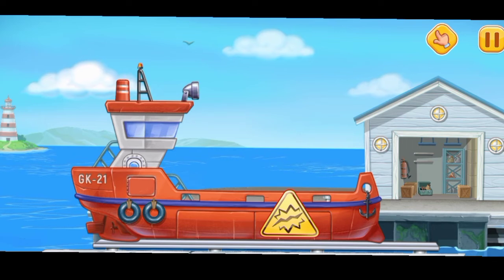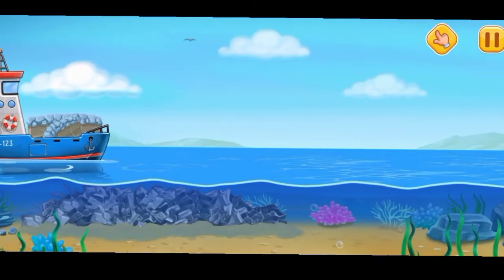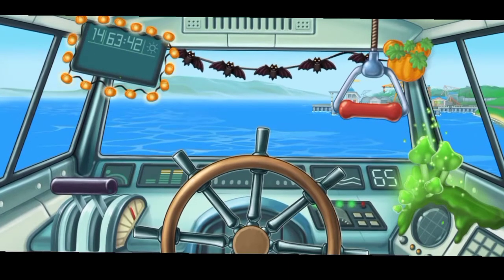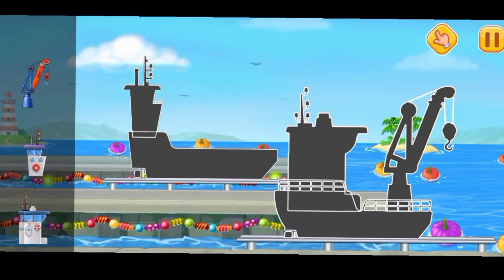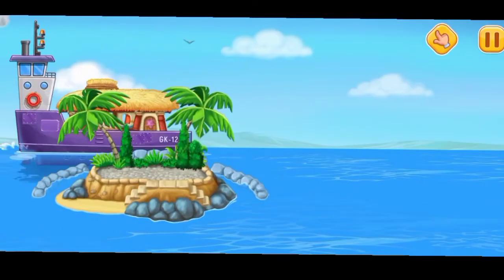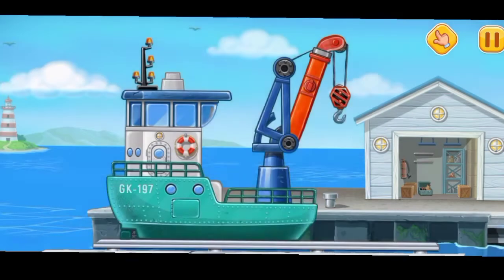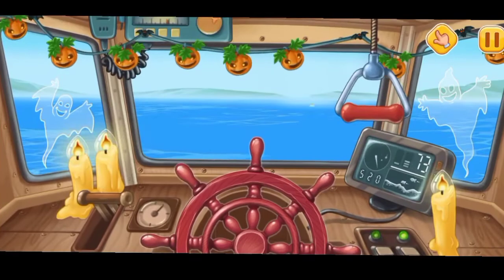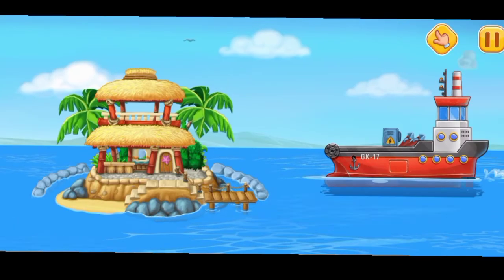Building an ice cream hotel at sea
Hello Everyone!
In this video we will build an ice cream hotel. In a sea.
 In this construction you will connect the parts of different vehicles and clean them by working with these vehicles.